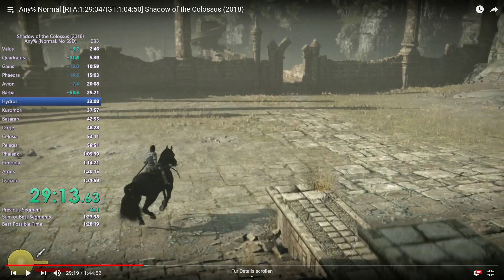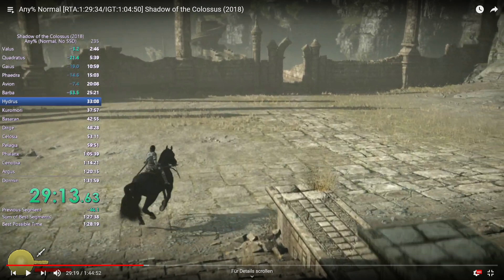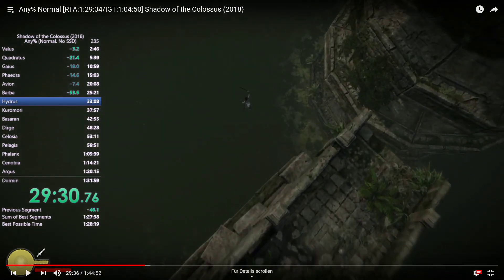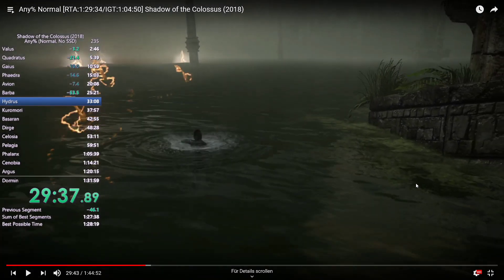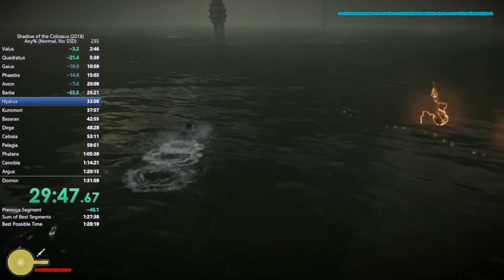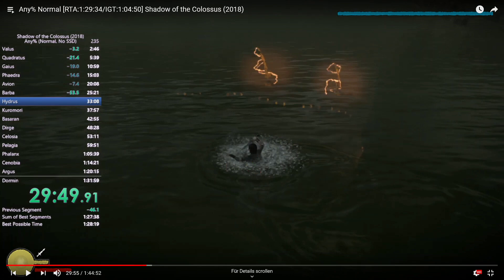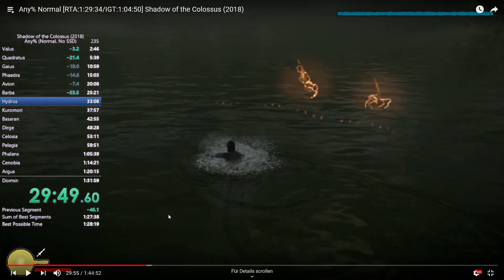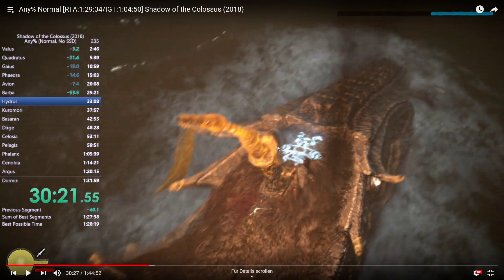Hydrus any% tutorial